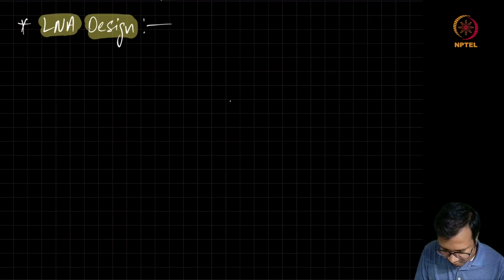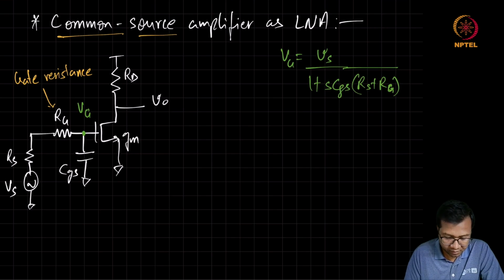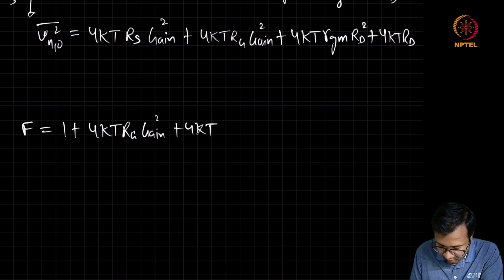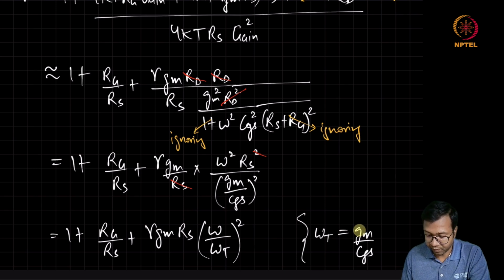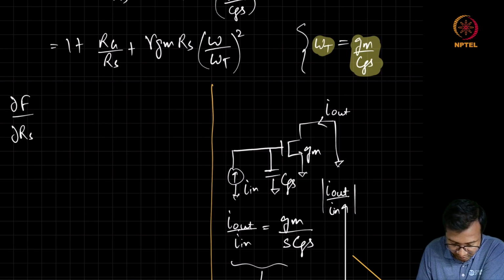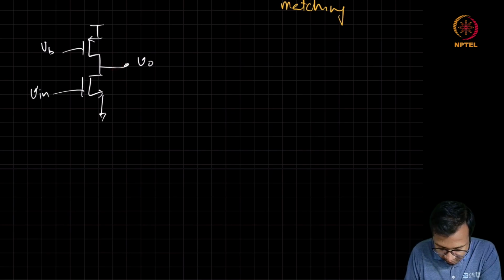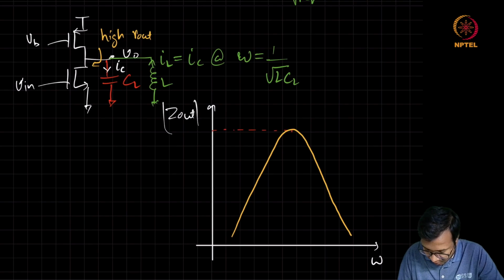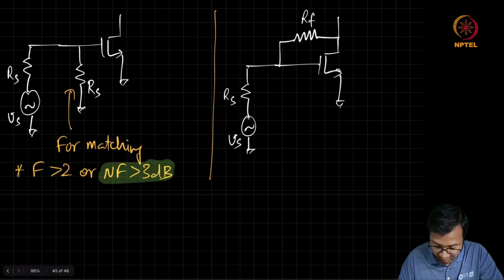LNA Architectures: Common-Source Amplifier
"This video covers LNA architectures based on the common-source amplifier.
It explains the noise factor calculation for the design and demonstrates
why the noise factor is greater than 2, which results in a noise figure above 3 dB."